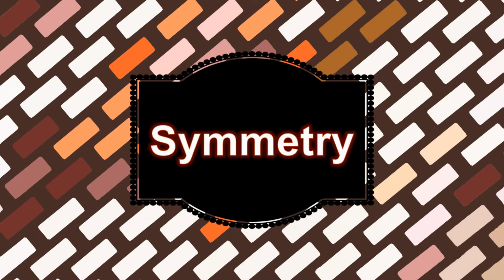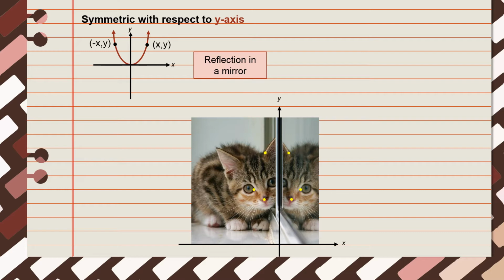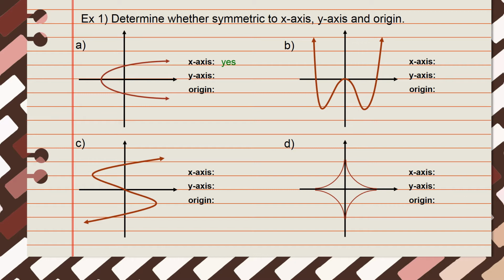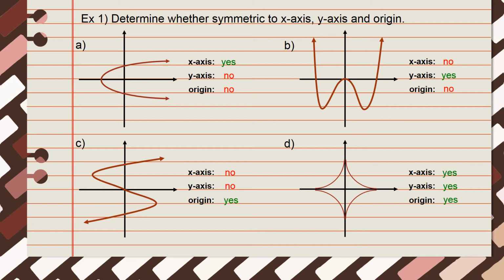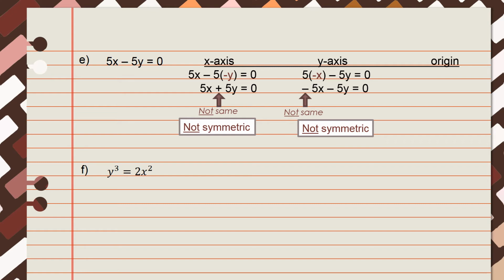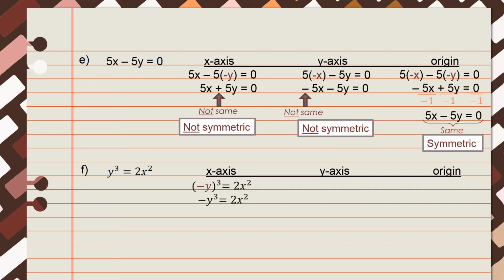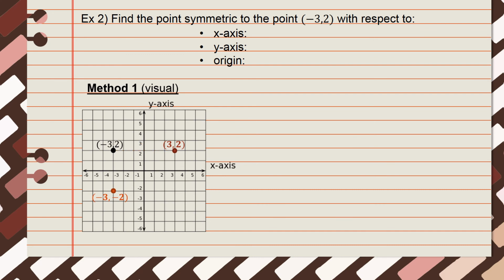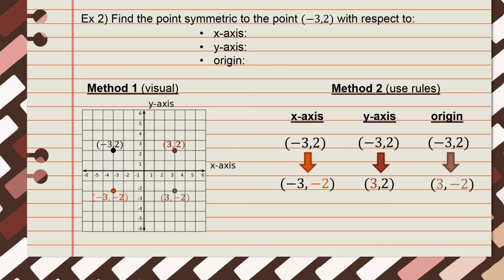Symmetry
This video discussions how to find if a graph is symmetric to the x-axis, y-axis or the origin. This can be done visually or algebraically.